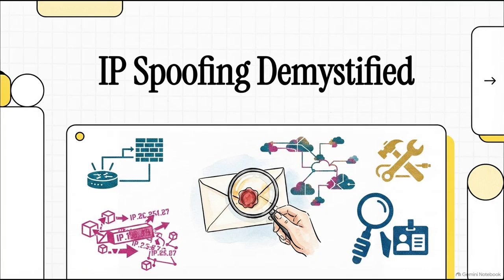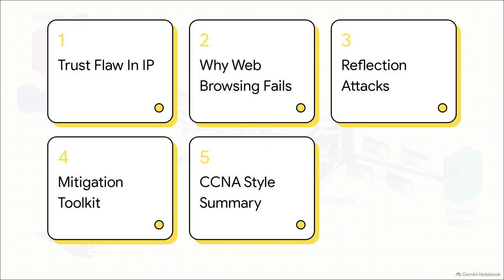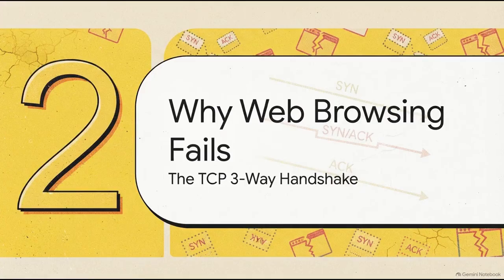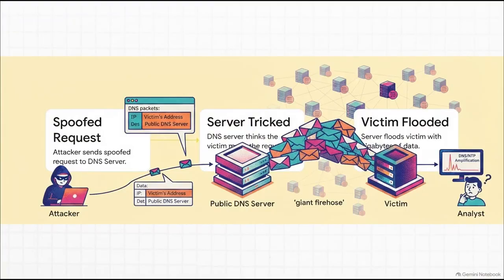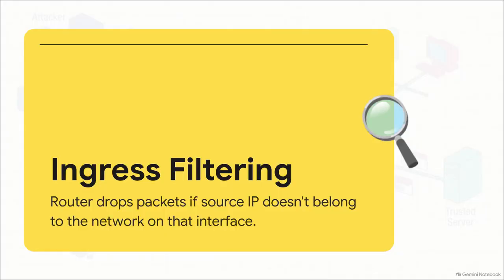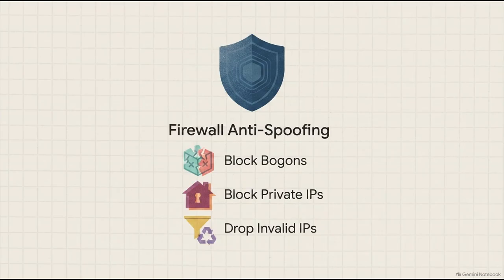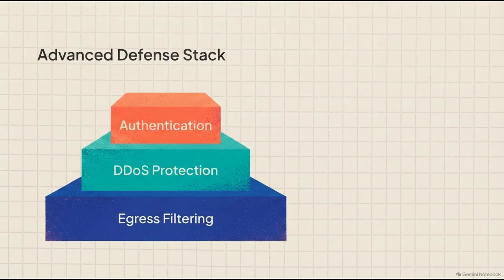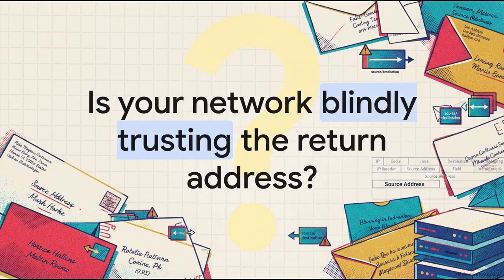What is IP spoofing attack and how to mitigate IP spoofing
This video provides a comprehensive technical overview of IP spoofing, a deceptive practice where a sender falsifies a source IP address to disguise their identity or impersonate another system. The material explains that while the Internet Protocol lacks built-in verification, this technique is primarily utilised for DDoS reflection attacks and bypassing basic security filters rather than standard web browsing. Because TCP handshakes require bidirectional communication, spoofing is most effective for one-way malicious traffic aimed at overwhelming a victim. To combat these threats, the source outlines essential mitigation strategies such as ingress filtering and uRPF, which verify that incoming packets originate from legitimate locations. Ultimately, the documentation highlights a shift toward stronger authentication methods like MFA and TLS, as relying solely on IP addresses for trust is fundamentally insecure.